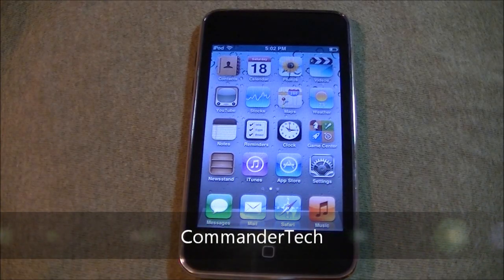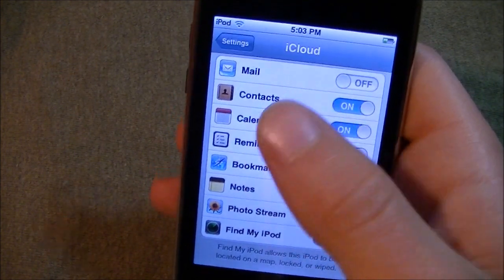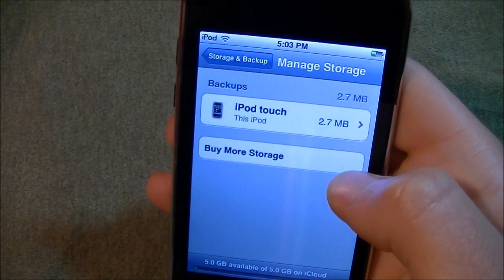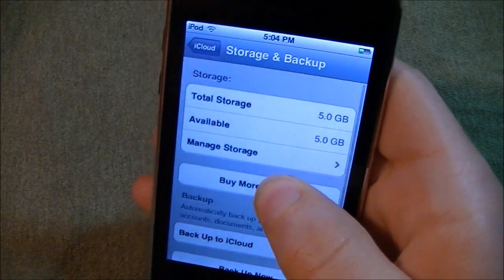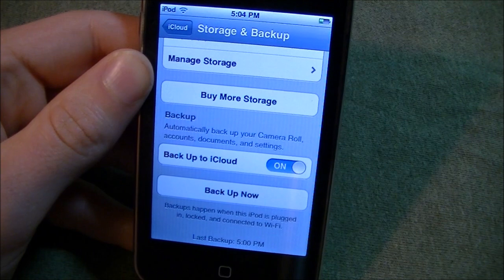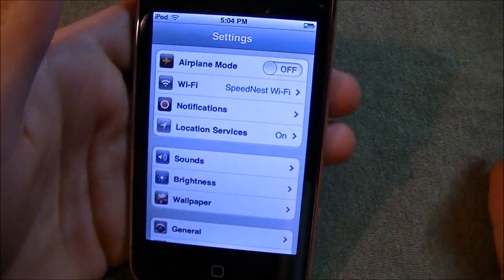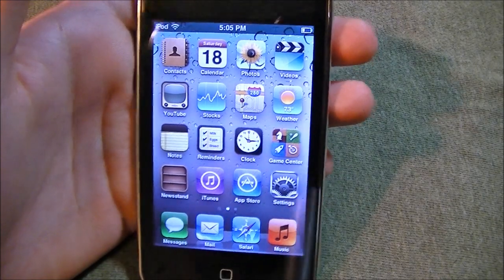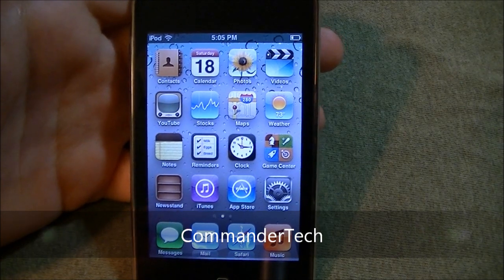iOS 5: iCloud Hands On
Everything there is to know about Apple's iCloud.